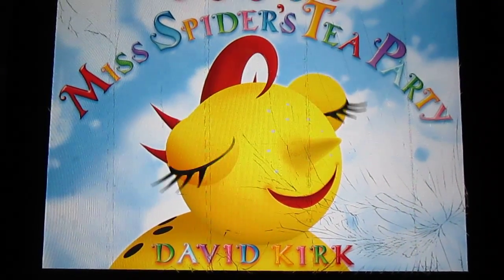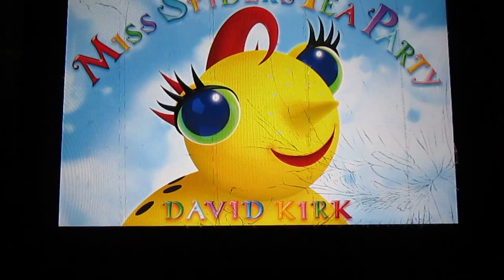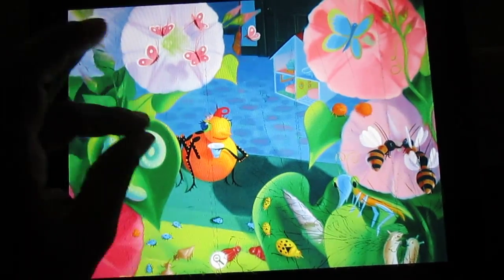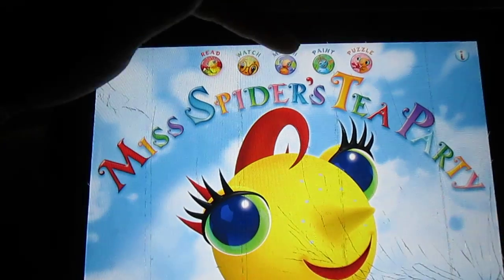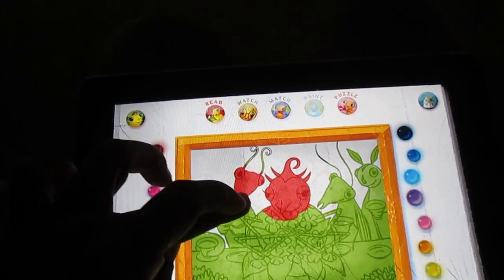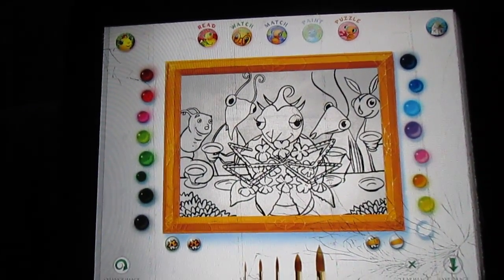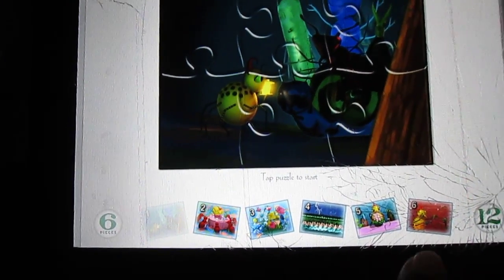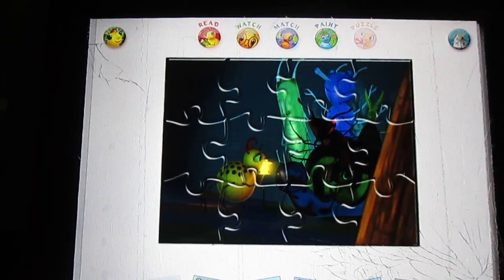Miss Spider's Bedtime Story for the iPad app look-in